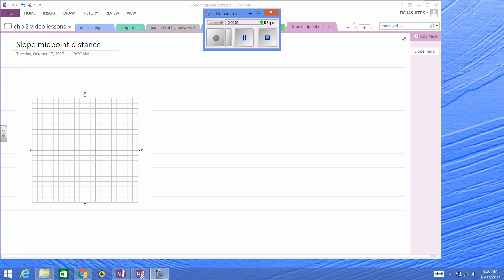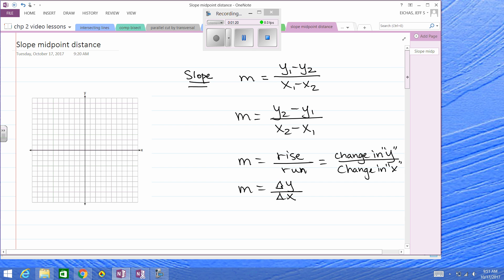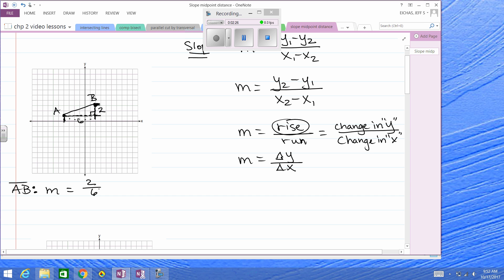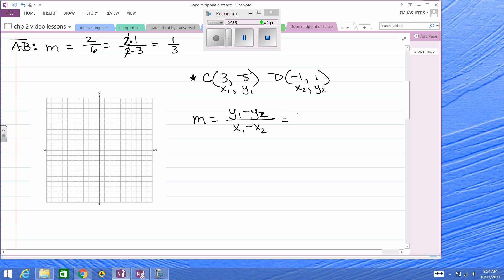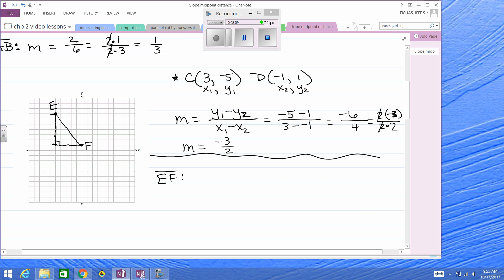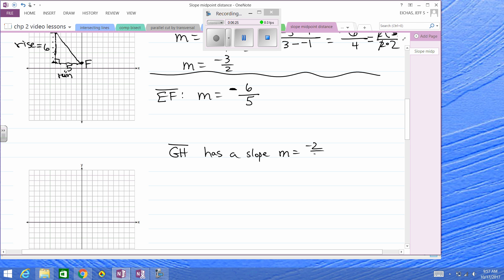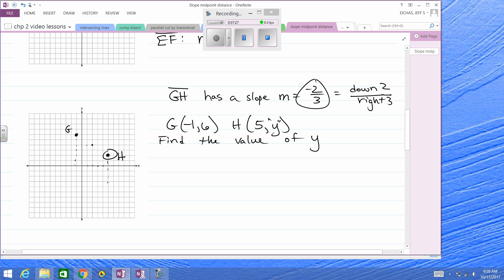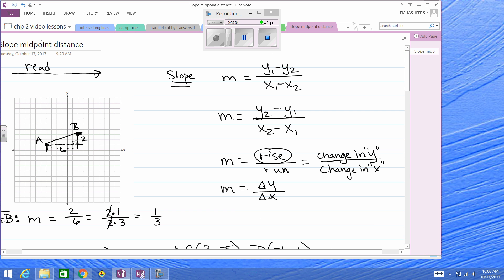CHP2 Slope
Calculate slope given a graph or the coordinates.  Really critical skill for our analytic geometry work.